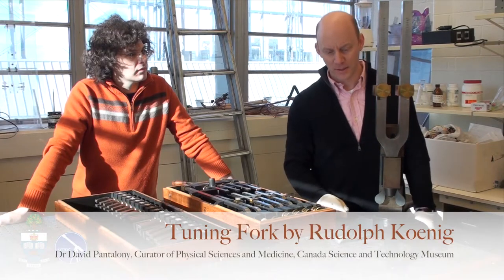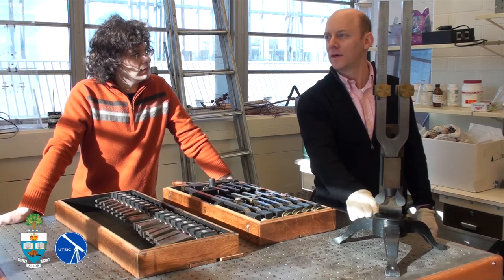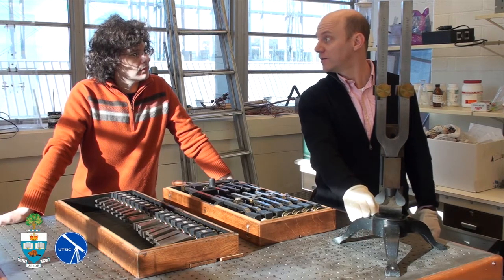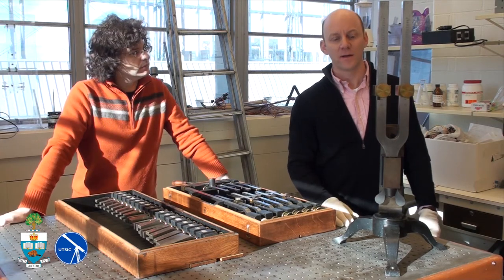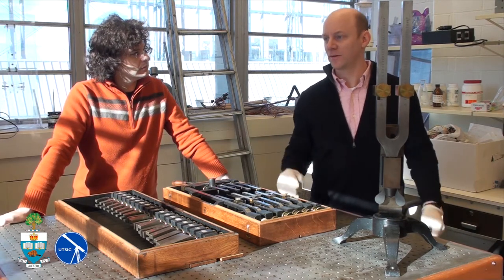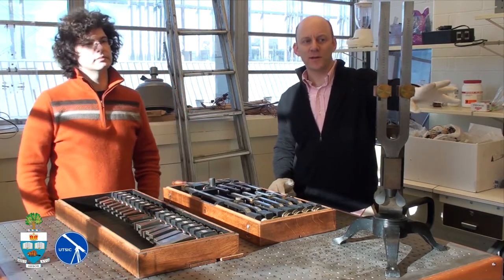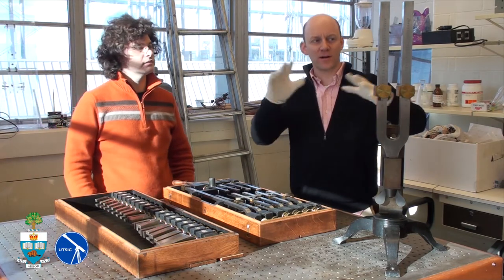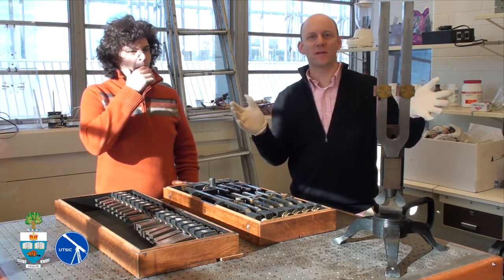The history of the tuning forks in the Koenig collection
The Koenig collection of historic acoustic instruments in the University of Toronto Scientific Instrument Collection contains many precision tuning forks made by Rudolph Koenig, a master instrument maker based in Paris.

The Toronto Koenig instruments were purchased in 1878 by Professor James Loudon to build the first laboratory of physics in Canada.  They had previously been shown at the Philadelphia exhibition in 1876.

Here, the tuning forks are discussed and demonstrated by David Pantalony, curator of Scientific Instruments at the Canada Museum of Science and Technology, Ottawa during his visit to Toronto on January 18, 2013.

Filmed by Prof. Stephen Morris